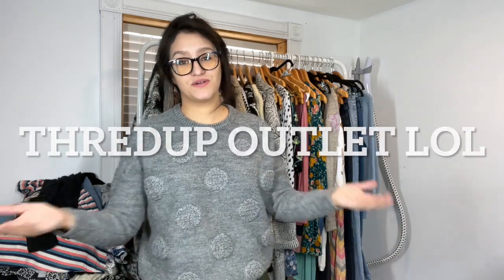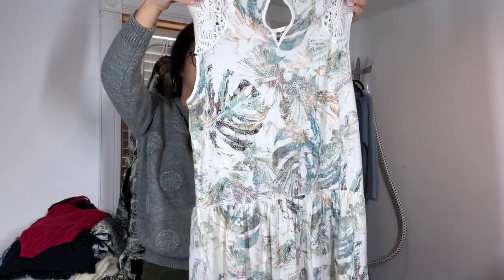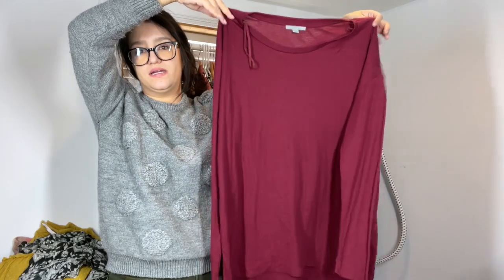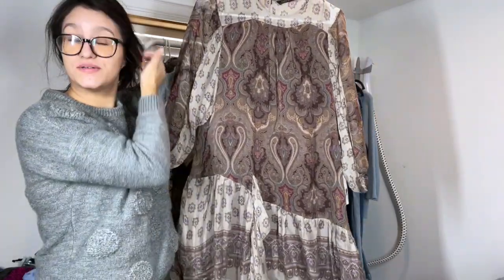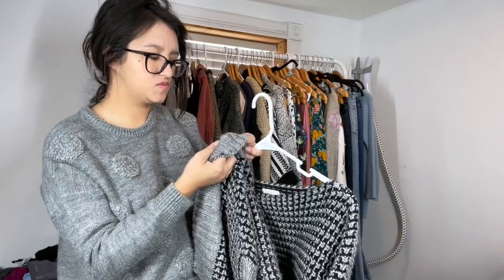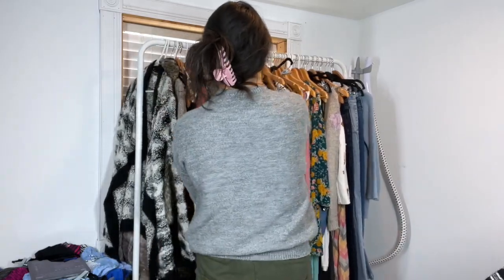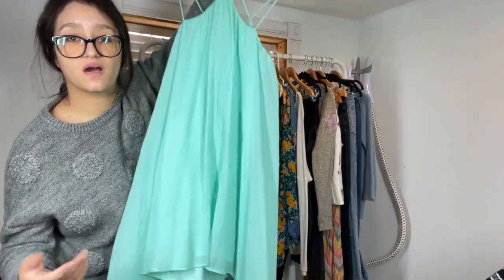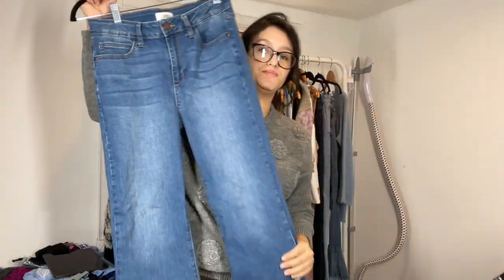THREDUP OUTLET SECTION - SPRING/SUMMER HAUL - SOURCING ONLINE TO RESELL ON POSHMARK AND EBAY